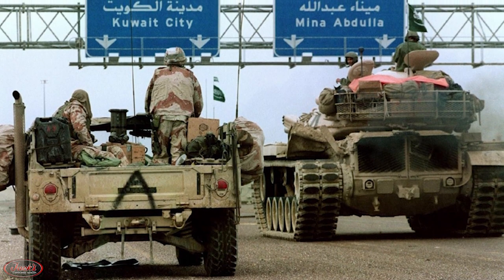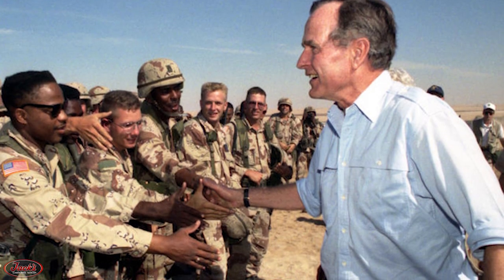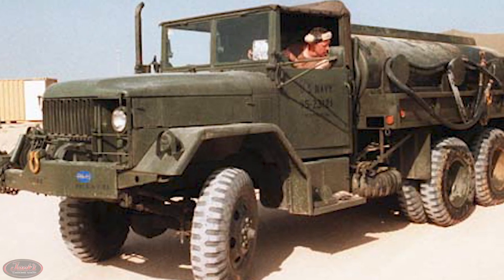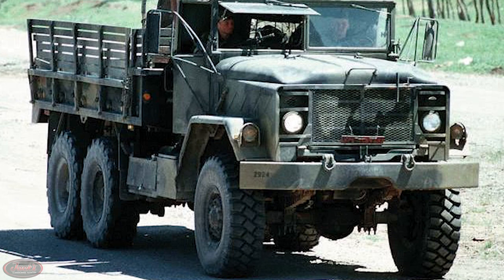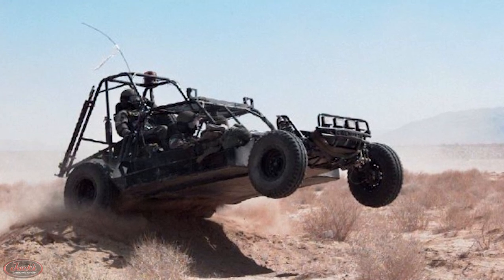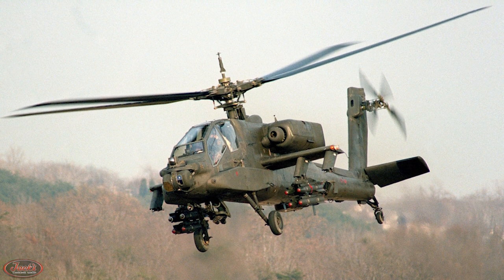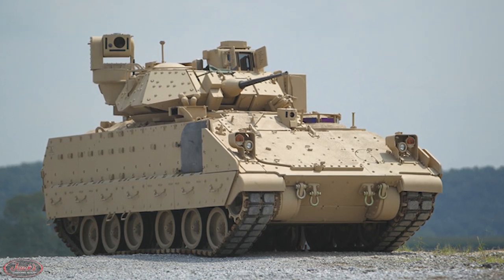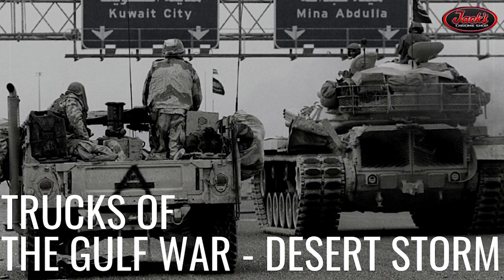Trucks of the Gulf War: Desert Storm - Trucks of War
Hope y'all had a great weekend JCS Fam! Today we are kicking your Monday off right with an all-new Trucks of the Gulf War: Desert Storm video for you folks! In this series, we will be taking you through the wartime warriors that led the U.S. to victory and helped mold the model of modern-day truck manufacturing. Enjoy!